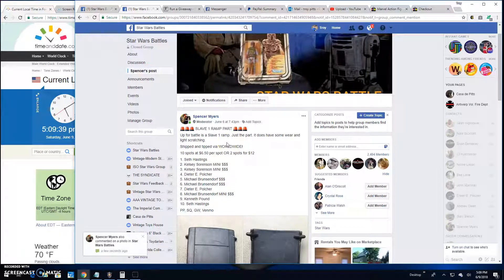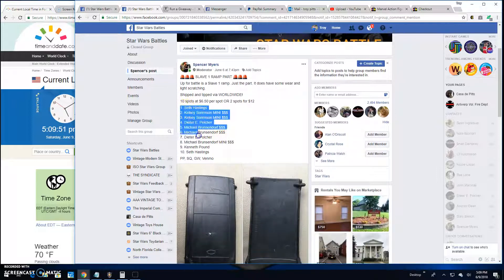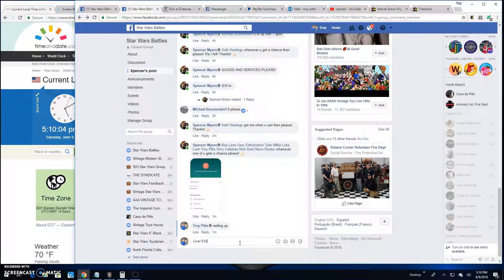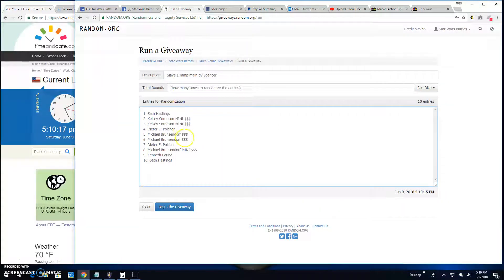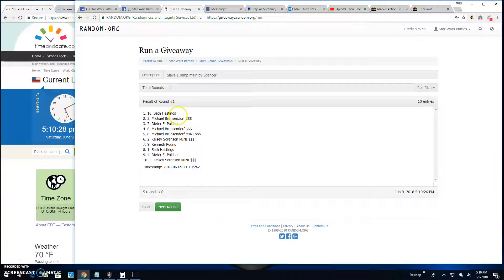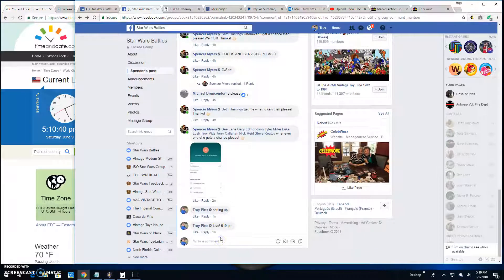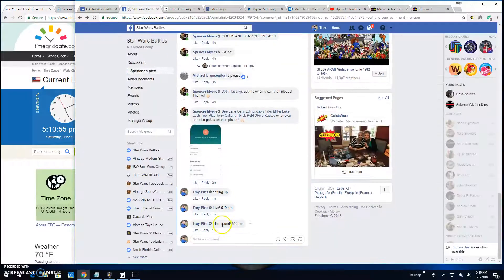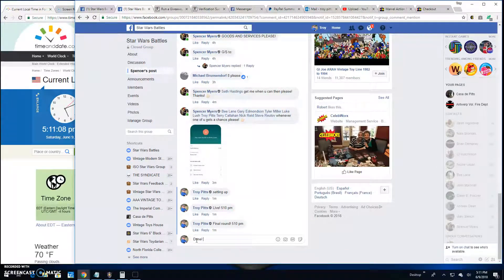Slave 1 ramp by Spencer